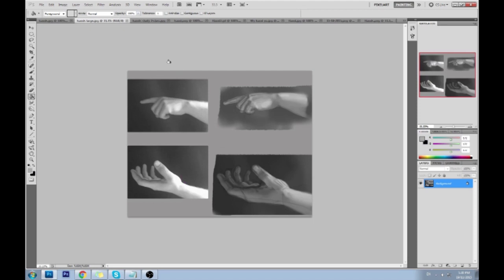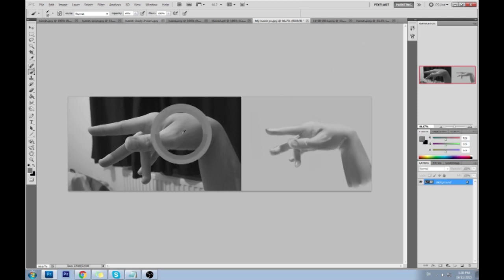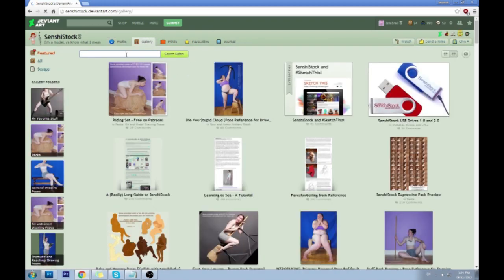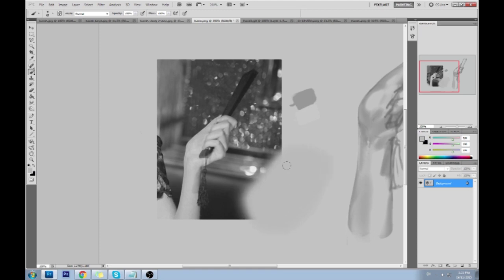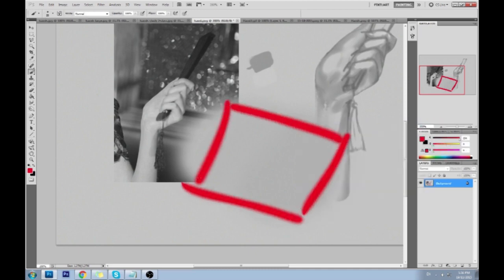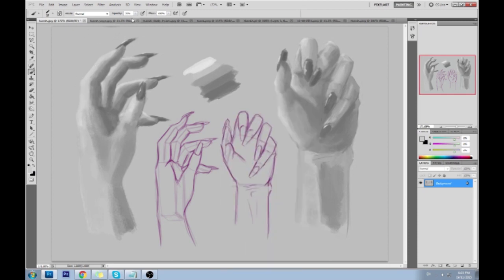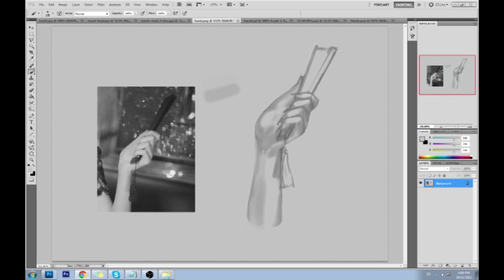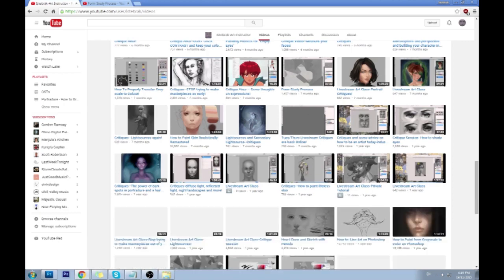Critique Hour! More on Hands--how to render hands